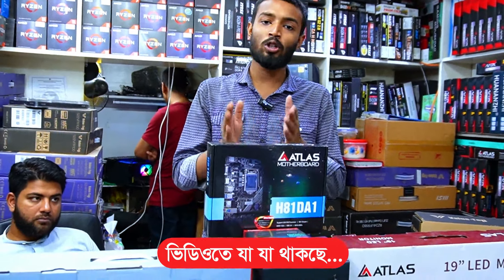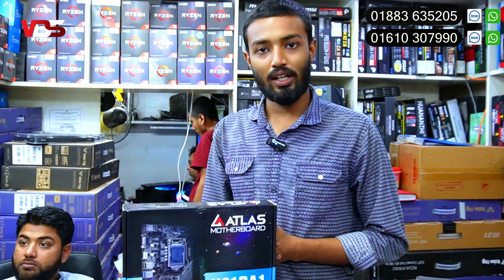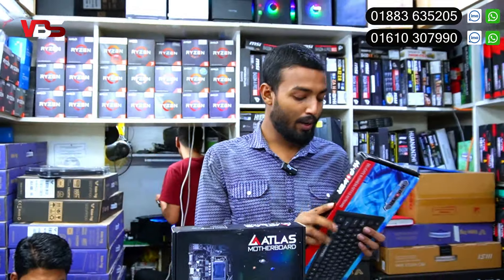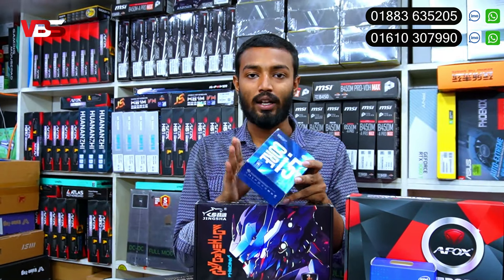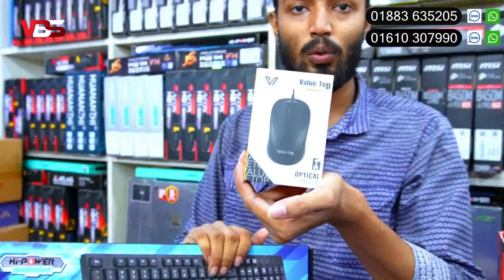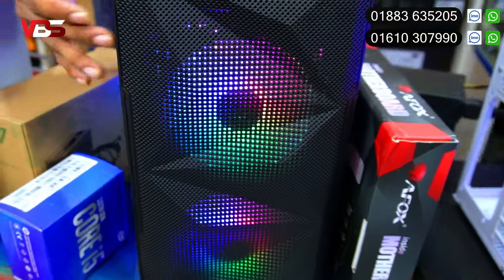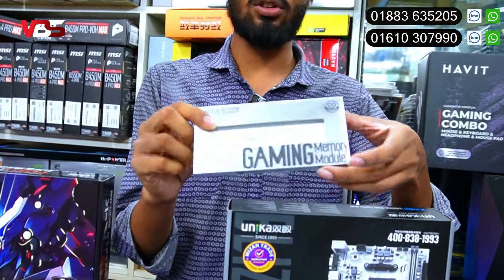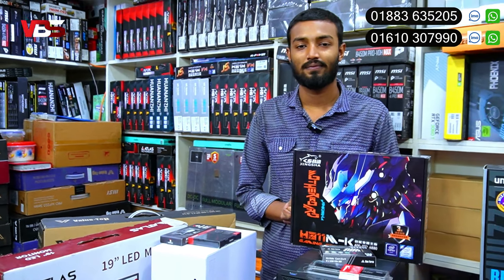অবিশ্বাস্য দমে সেরা পিসি Cope i5, RYZEN PC | Computer Price in Bangladesh | Gaming PC Build 2024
কাজের জন্য সেরা পিসি । Computer price in Bangladesh 2023 | Gaming PC Build video | Ryzen i5 i7 pc

🛒 অর্ডার করতে যোগাযোগ করুন :
Micro Gates IT
ECS. Computer City, Shop# 905
Level# 9 Multiplan Center,
New Elephant Road, Dhaka-1205

📵 বিশেষ সতর্কীকরন: যে কোন পণ্য কেনার আগে আপনারা যাচাই করে তারপর কিনুন। অনলাইনে কোন প্রকার  আর্থিক লেনদেন করার ব্যাপারে সতর্ক থাকুন। কোন প্রকার আর্থিক লেনদেনের সাথে আমাদের কোন সম্পর্ক নেই।

আপনার দোকান বা শো-রুমে বিজ্ঞাপনে জন্য যোগাযোগ করুন